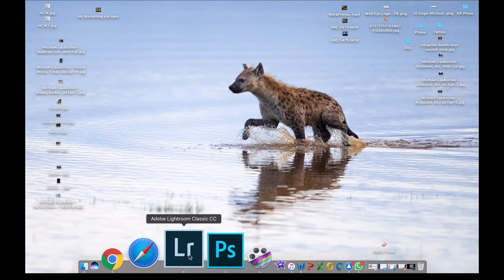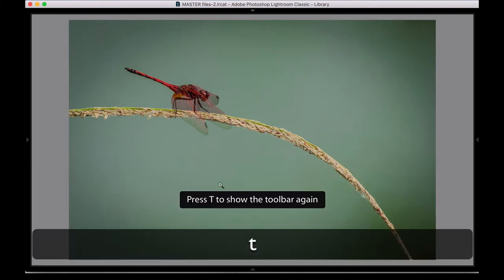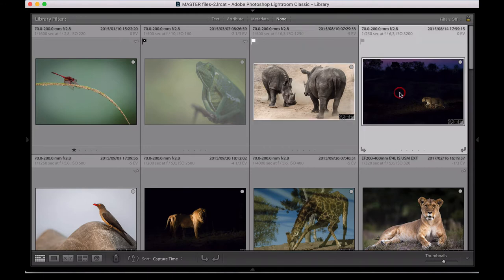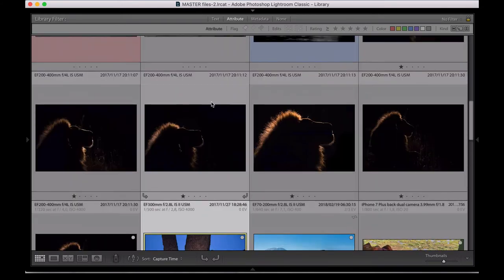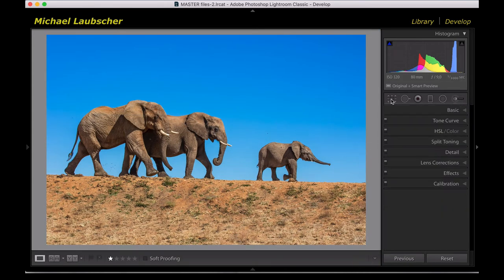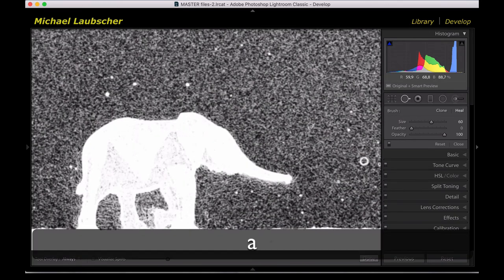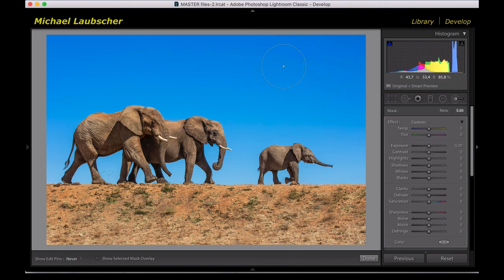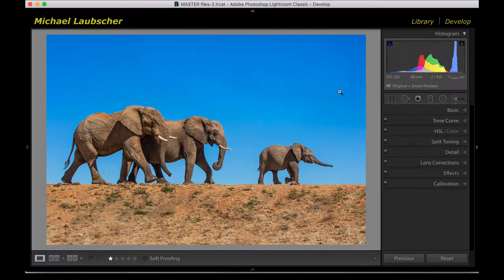Shortcut Keys in Lightroom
Michael Laubscher shares some useful shortcut keys in Lightroom.